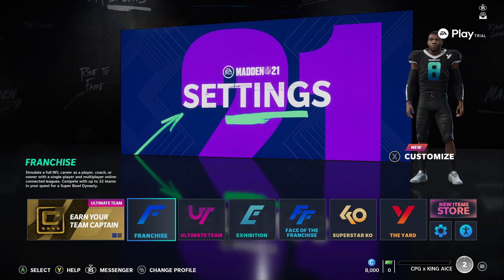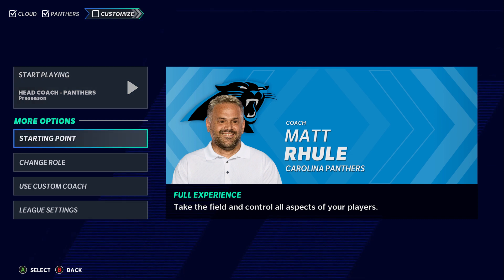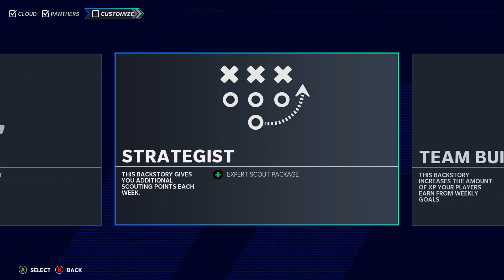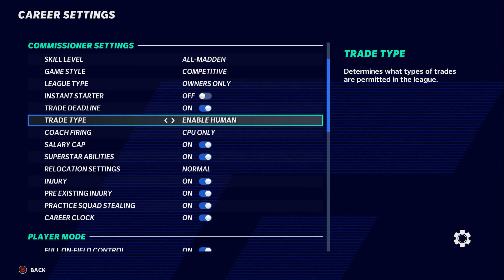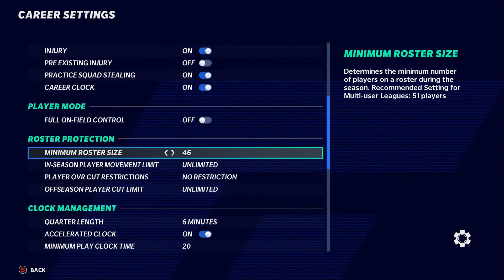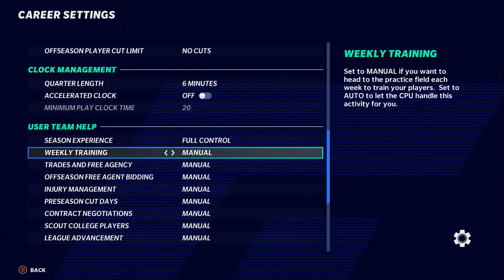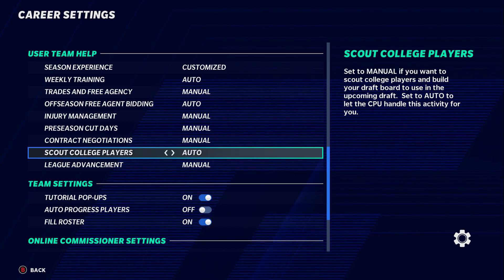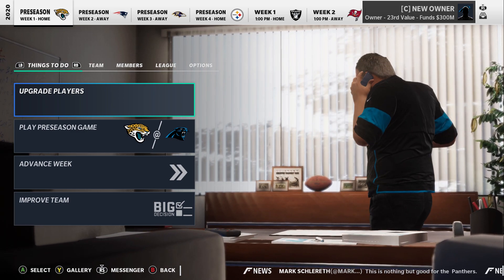HOW TO START A FRANCHISE IN MADDEN 21 FOR BEGINNERS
This video will help assist you in starting your own Franchise League

*XBOX GamerTag: CPG x KING AICE

*Help Clutch Play Gamers by donating toward new equipment.